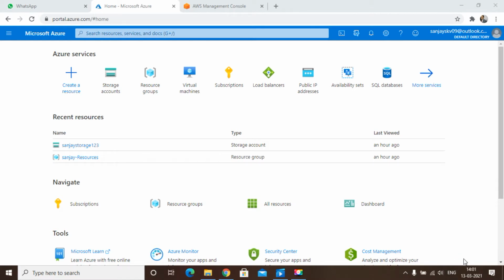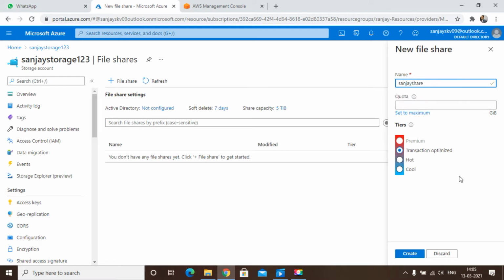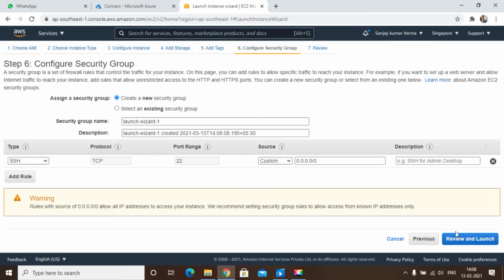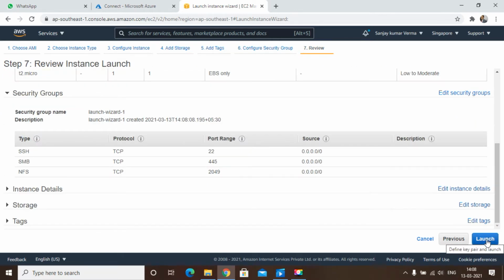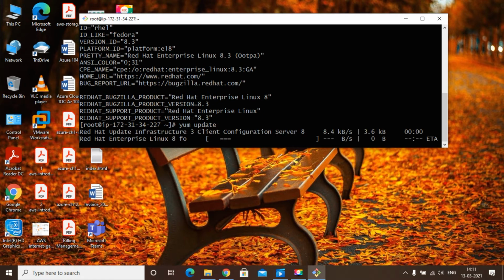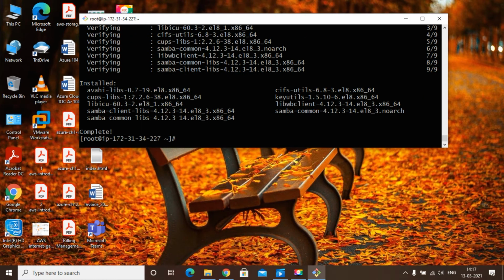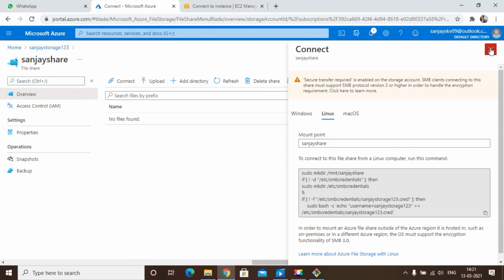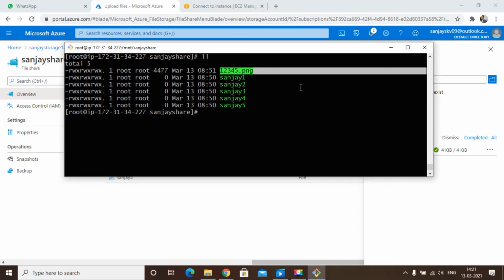Azure_file_share_mount_on_AWScloud wearecloudarena azurecloud fileshare azurestorage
Hi Friends, IN this video I will show you how to access Azure file storage in AWS cloud